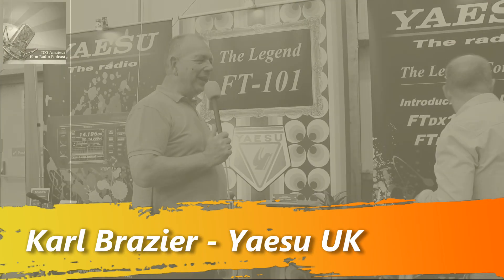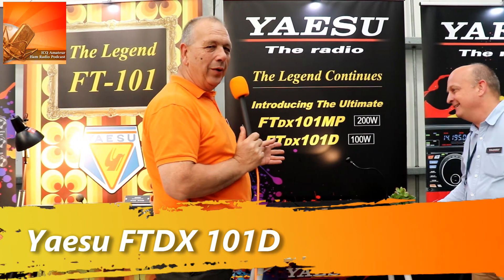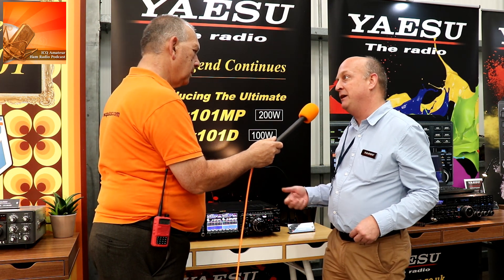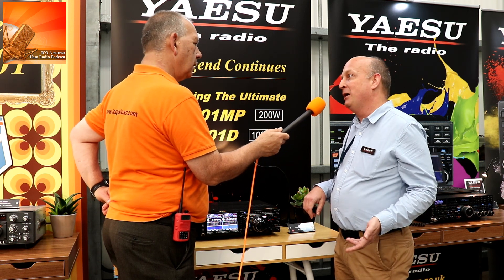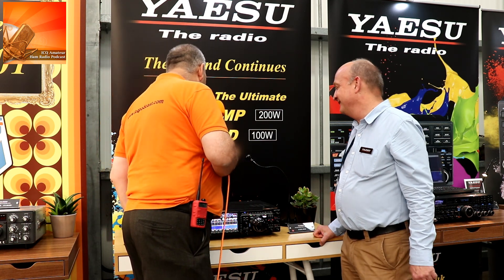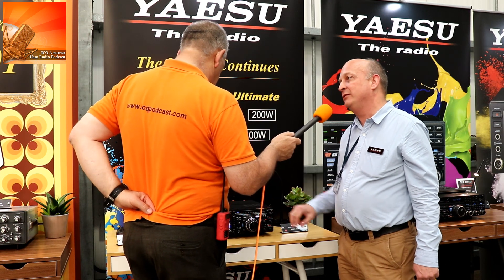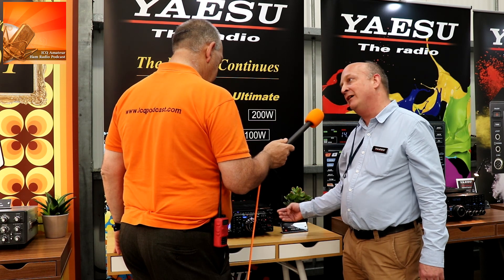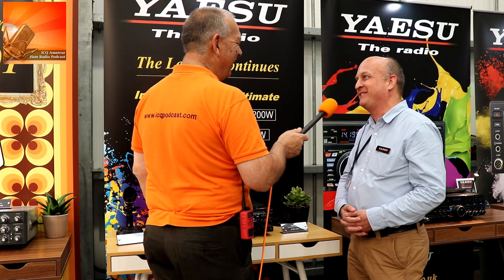Yaesu FTDX 101D Amateur / Ham Radio - Hamfest 2018 Update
Karl Brasier shows the ICQ Amateur / Ham Radio Podcast Presenter Martin Butler (M1MRB/W9ICQ) the new Yaesu FTDX 101D.